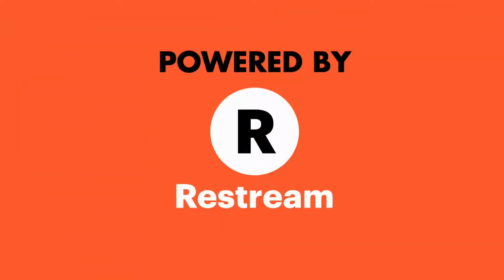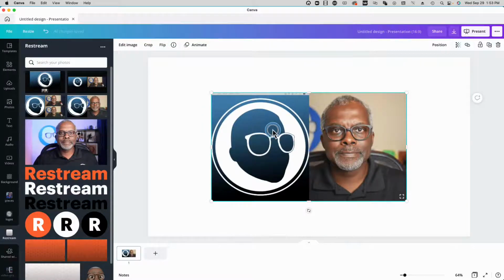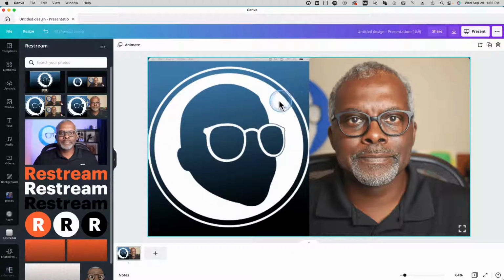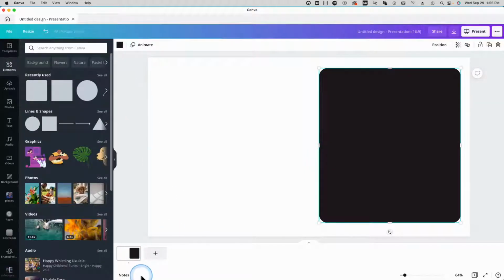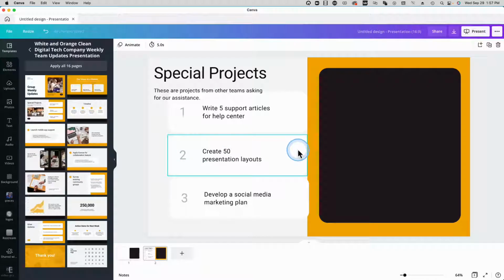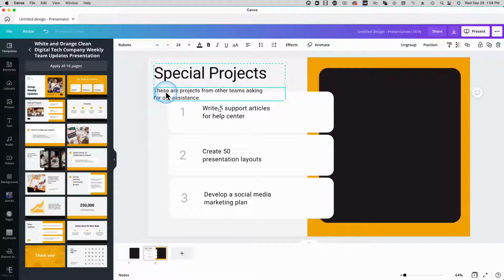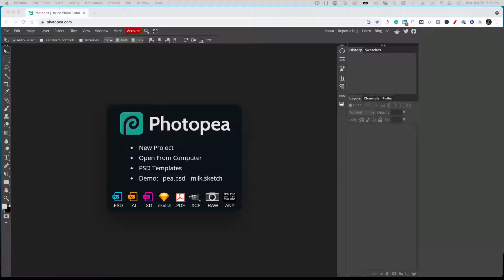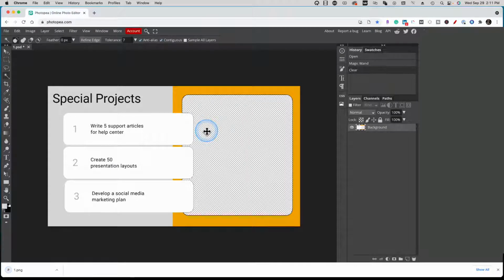Create Custom Designs from Stock Layouts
Hey hey! Join me and learn how to stretch your Restream broadcasts to the next level! Let me show you how to make custom designs from Restream's default camera & screen layout!